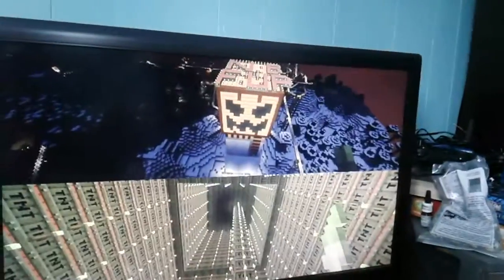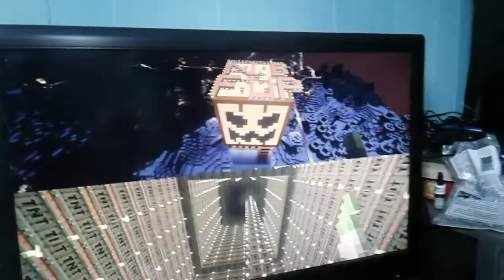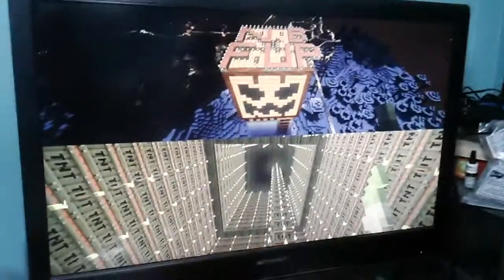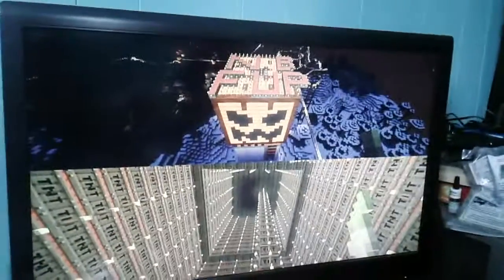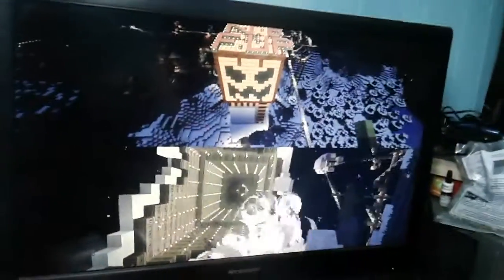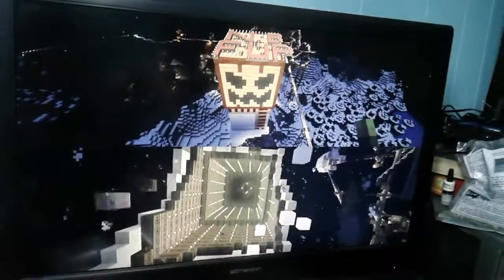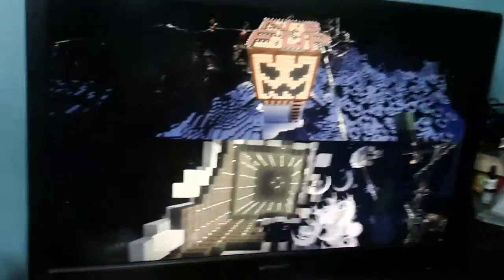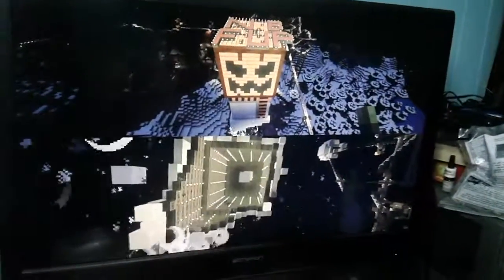Frosty blast from the past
2 hours lining frosty the pumpkin headed snowman with TNT just to blow him up, please be generous and help out my main man's channel by being sure to like and subscribe to both of our channels his channel is called
CreativeMonkey and his picture is of a rabbit holding a torch